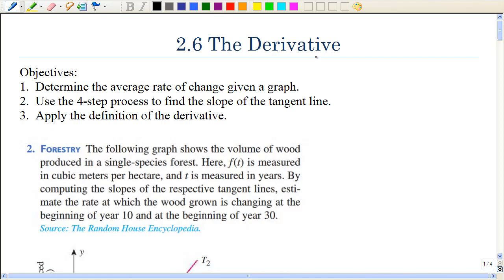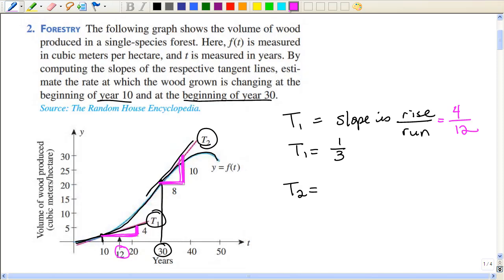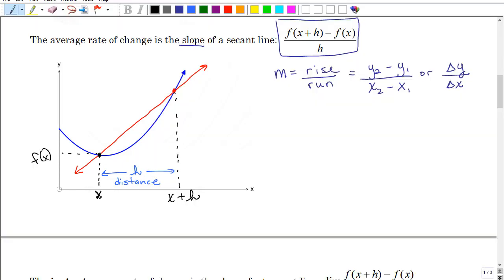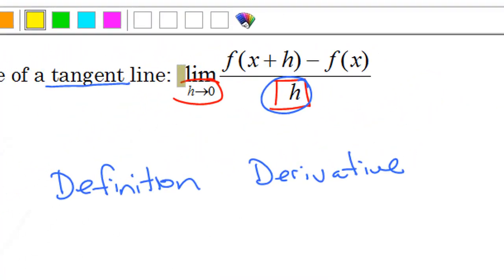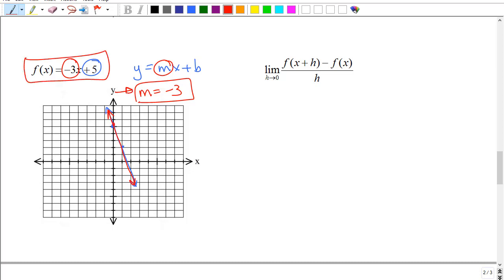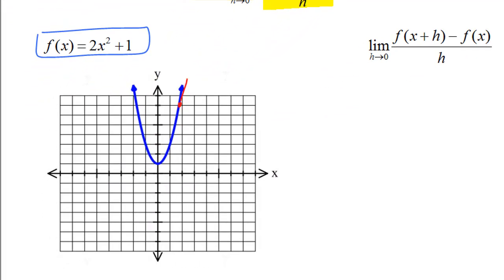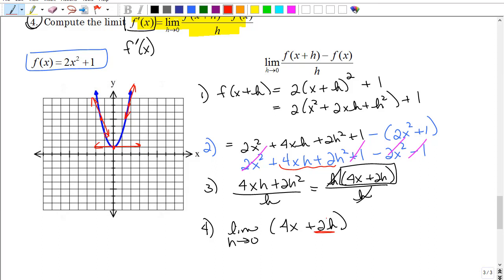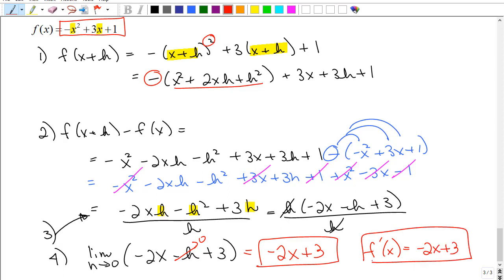2 6 Definition of Derivative Part 1